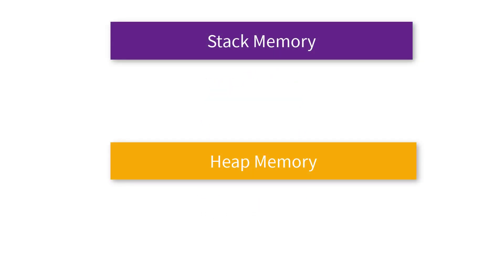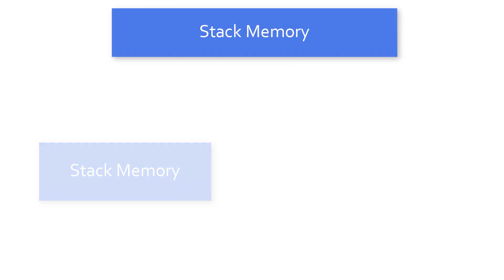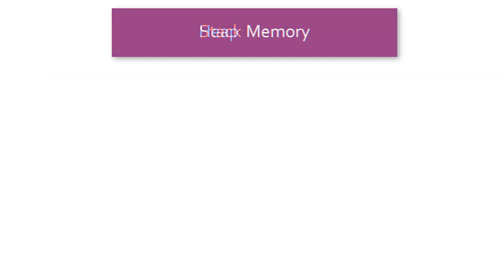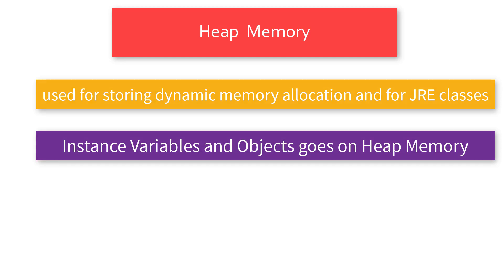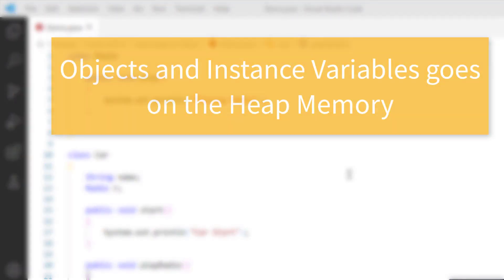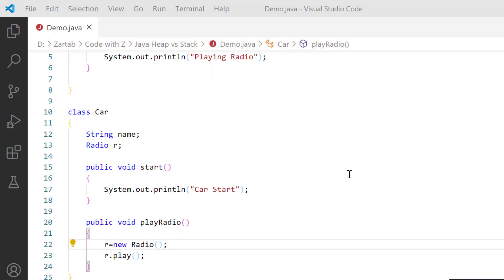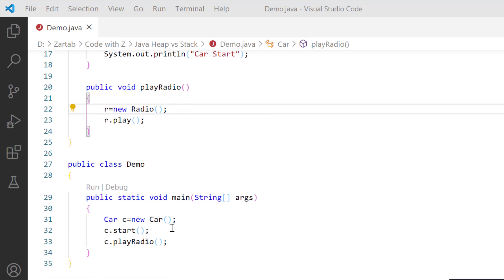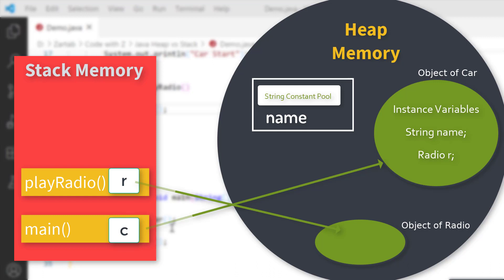What goes on Stack and Heap Memory in Java?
It is very important for a Java Developer to know where exactly the objects and variables that are defined will land up.

JVM provides two type of memory Stack and Heap and this video precisely covers where will your object or variable based upon it's declaration will land up.